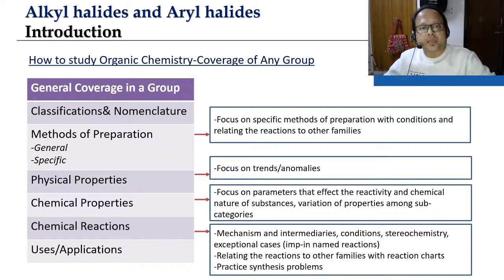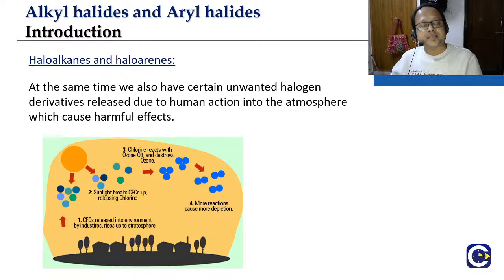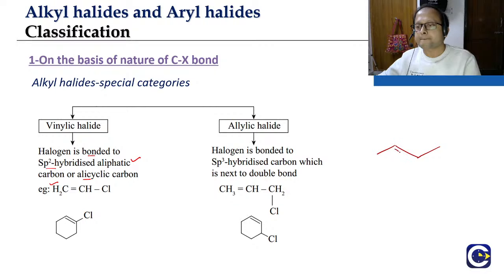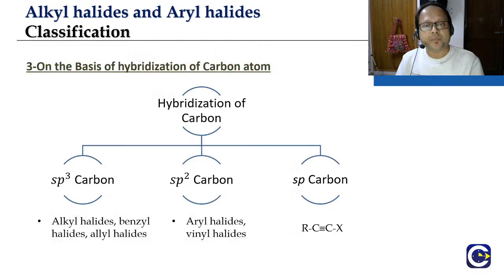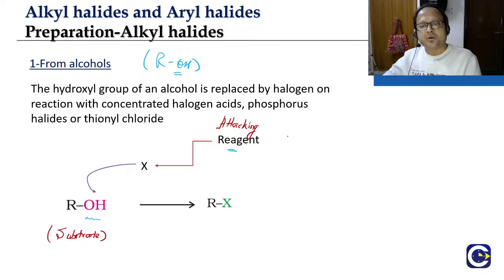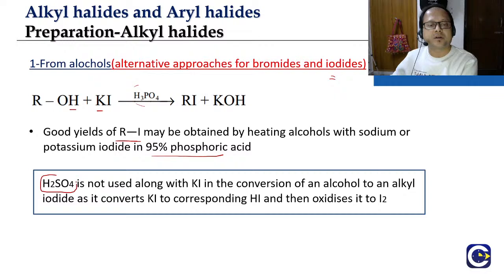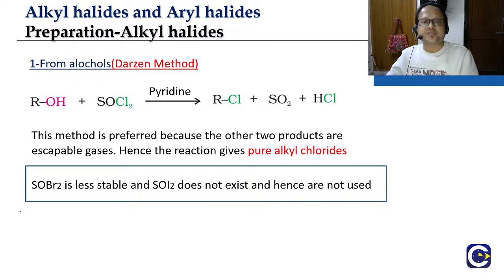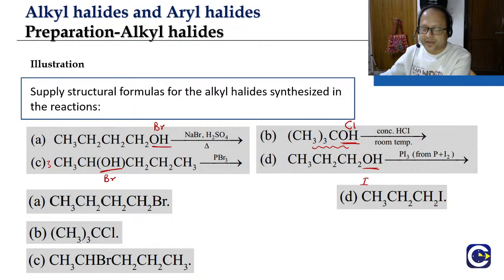Alkyl halides and Aryl halides-Session 1